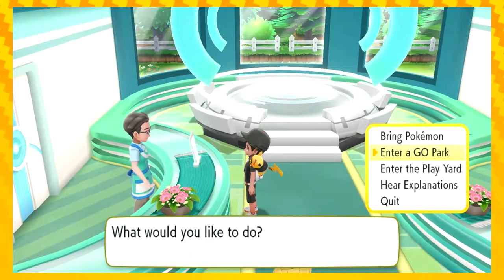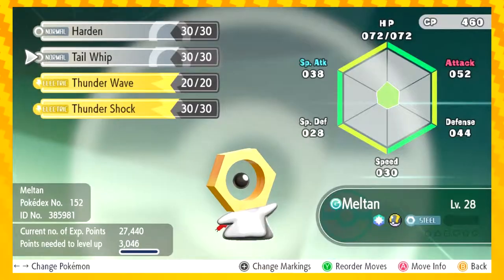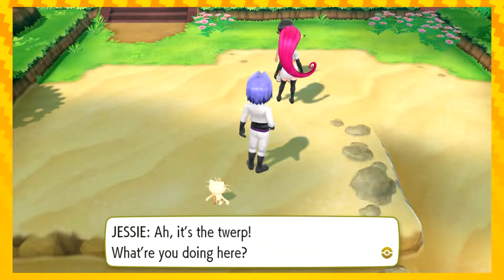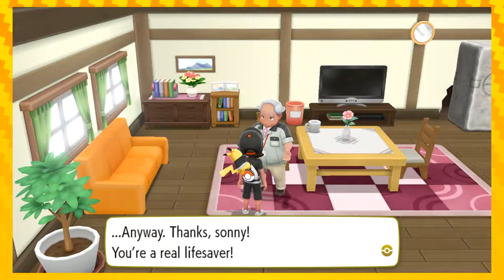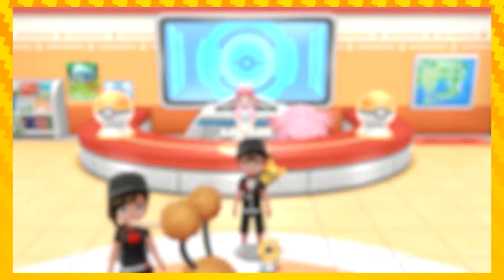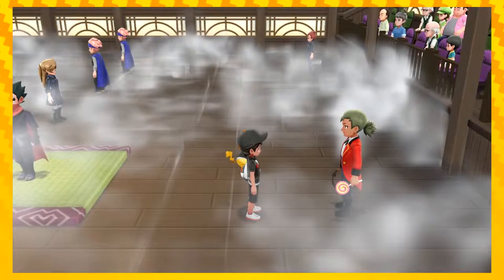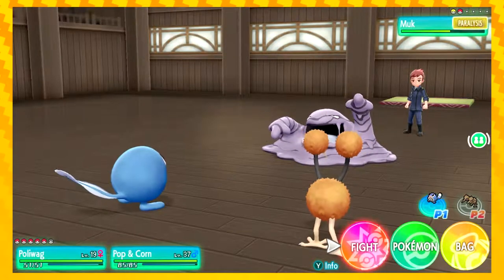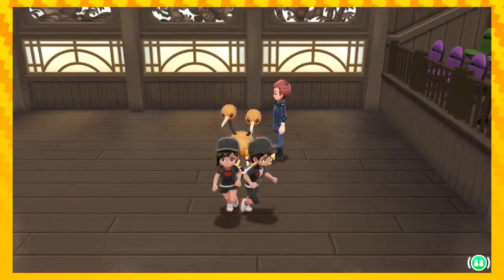Pokémon Let's Go Pikachu Co-op: No Evolution Challenge EPISODE 32 | Special friend! Meltan!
Also team rocket, strong push and the start of a new gym challenge.

✦Follow Charlotte on Twitter!

✦Follow Zeke on Twitter!

Our music was made my the fantastic Seprix!